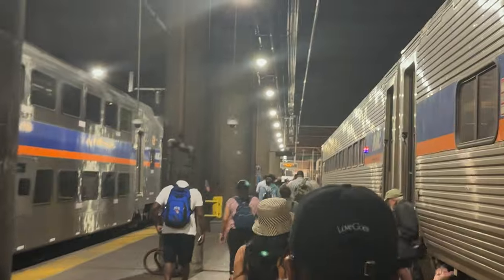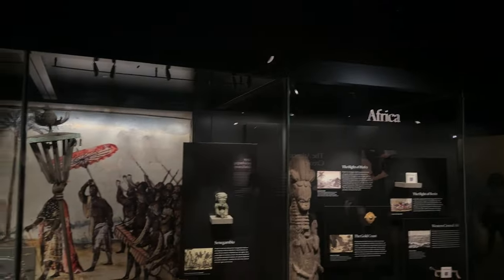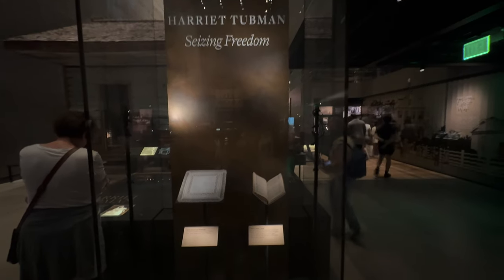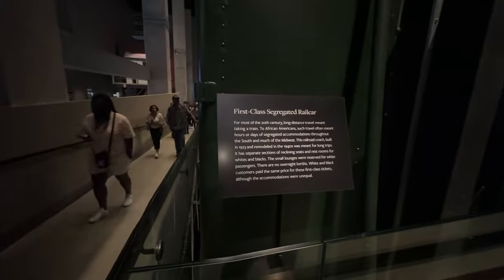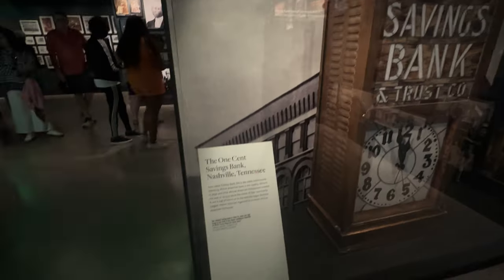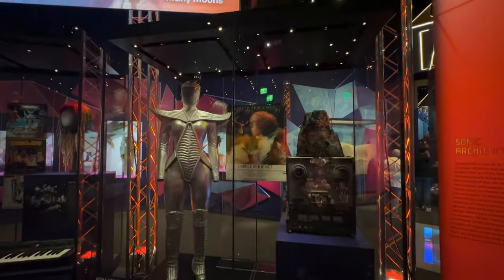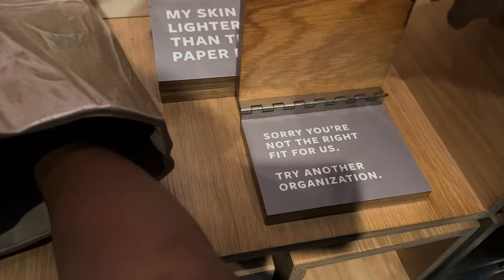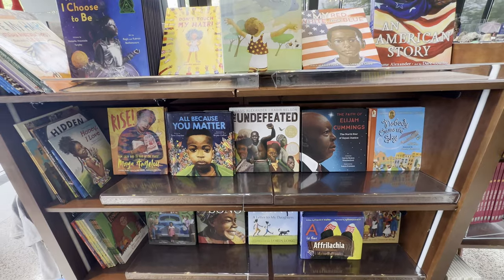D.C.'s Cultural Gem!| Exploring the National Museum of African-American History & Culture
Hi! We're QNS Vlogs!
Join us as we embark to D.C.'s cultural gem and spend the day exploring the National Museum of African-American History & Culture! We take you on a visual journey of the museum as we check out the history of enslaved African-Americans beginning in the 1400s chronicling contributions that they made over the past century, and continue to make, in building this nation.

The museum is a must visit that will continue to inspire current and future generations!